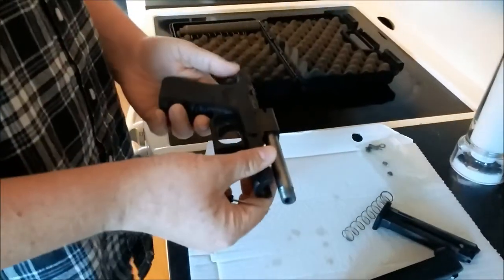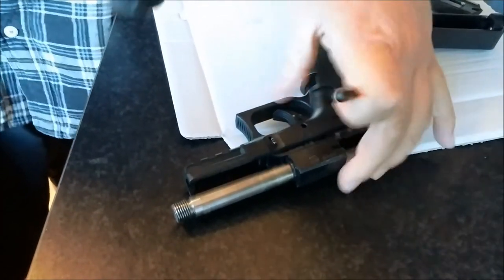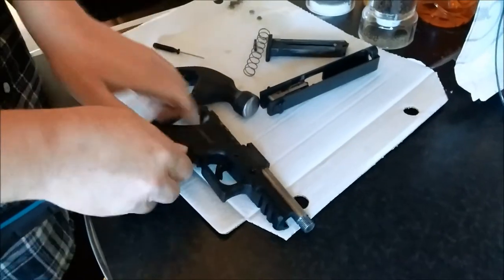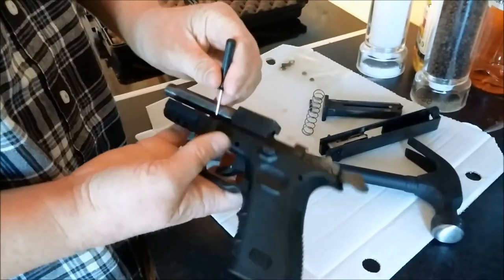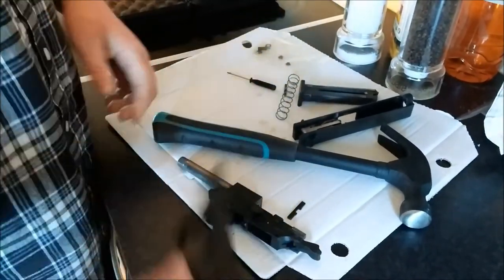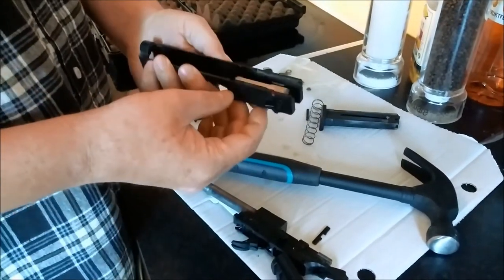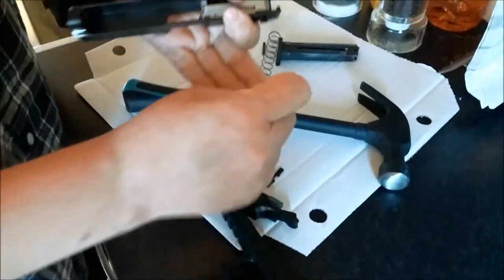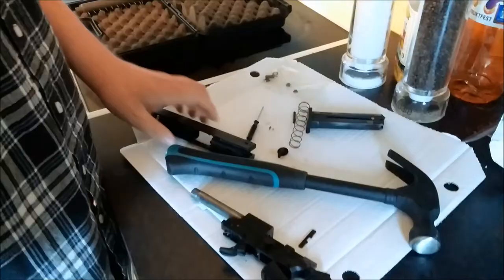ISSC M22 Disassembly - Lower and partial upper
*UPDATE: I no longer own this particular firearm as I traded it in for a Walther SP 22 gen4, so no further videos can be made by me.

Detail disassembly past field stripping of a ISSC M22 .22 caliber pistol.

If you _really_ want a detailed version of the upper part then I guess I'll make one, but only by demand since it's a massive pain in the ass to set the ball-bearing atop the spring and not have bits flying everywhere.